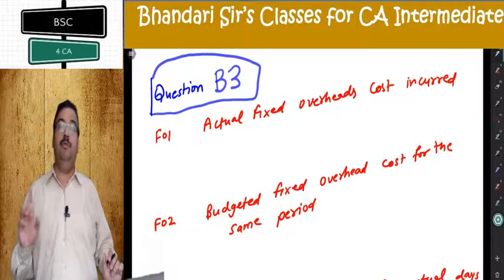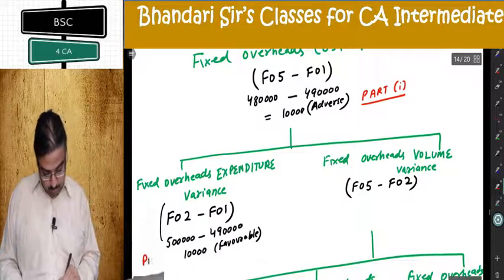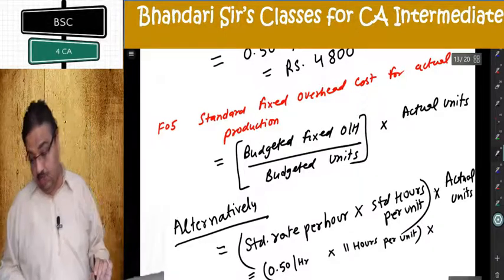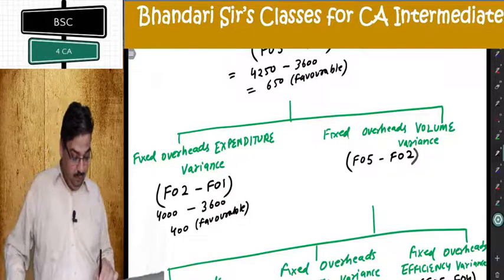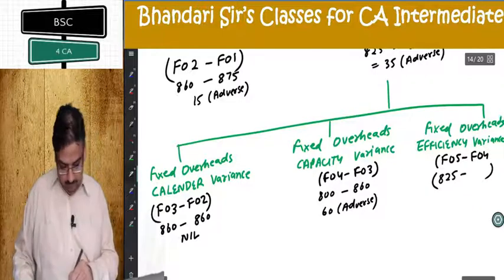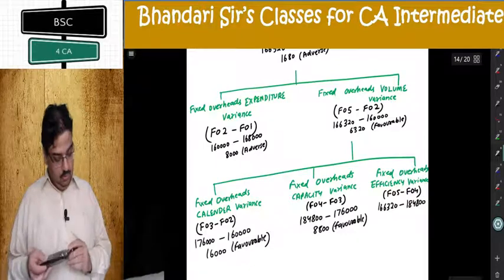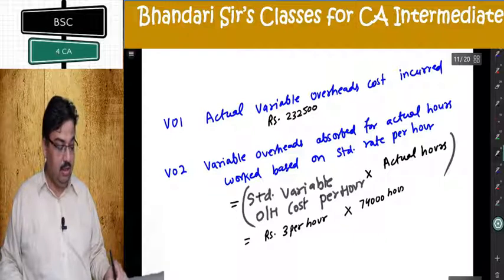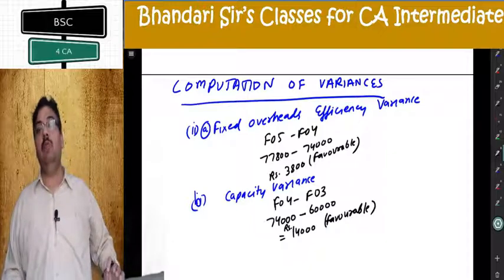Standard costing 05 (Questions on overhead variances)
This video starts the basic concept making for Standard Costing and includes starting questions on sale value variances from BSC4CA assignment which can be downloaded from the following link.

This file is password protected and carries a password BSC4CA
Note all digits in password are CAPITAL LETTERS.